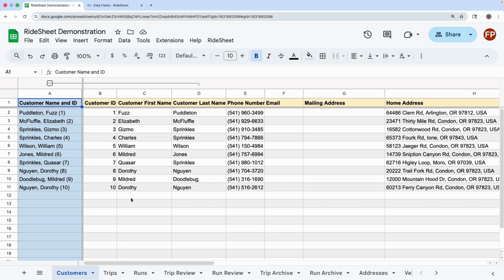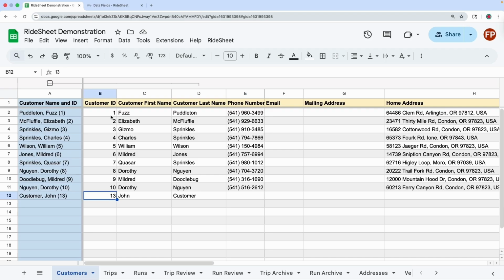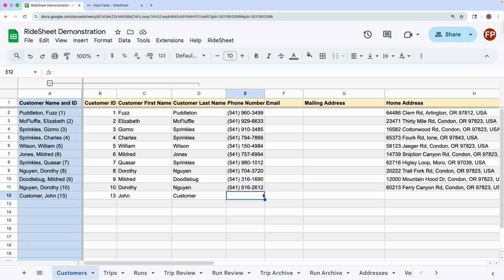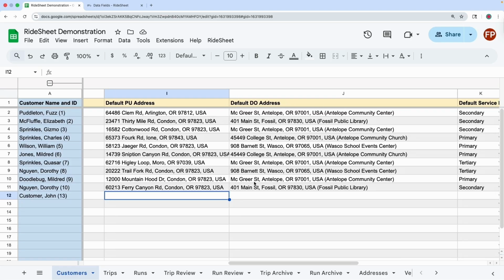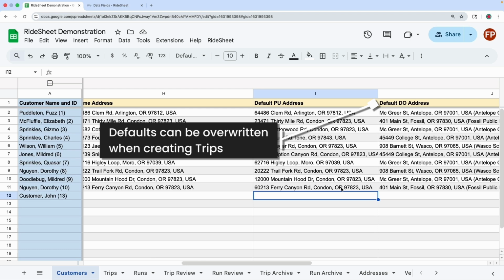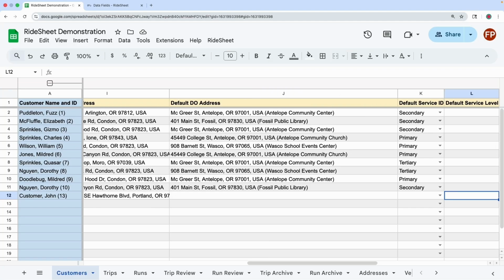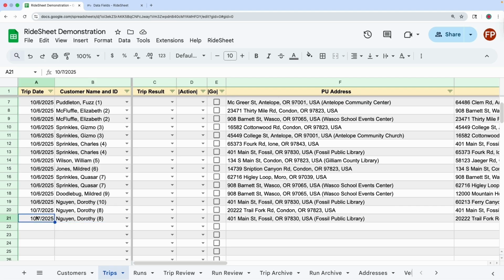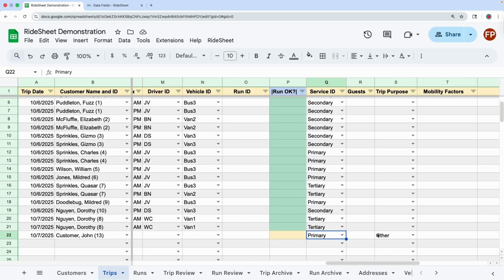RideSheet University: Managing Customers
Learn how to create and manage customer records in RideSheet. This video shows how to add new riders, enter basic contact and address information, and set default values that automatically fill in when creating trips.

Setting up customer information correctly helps speed up trip entry and ensures consistent scheduling and reporting.